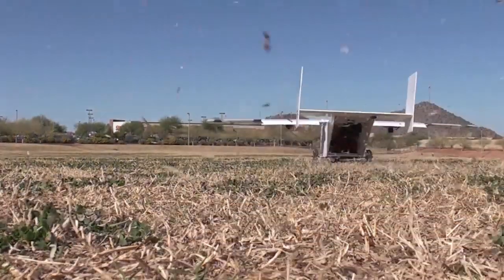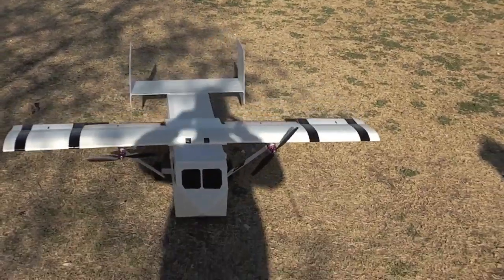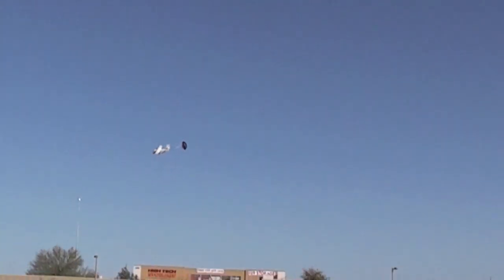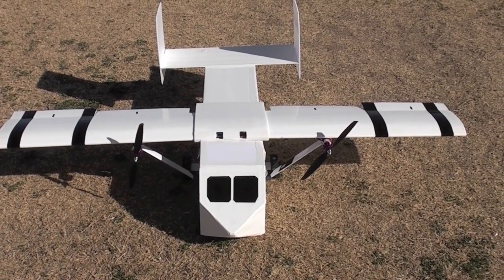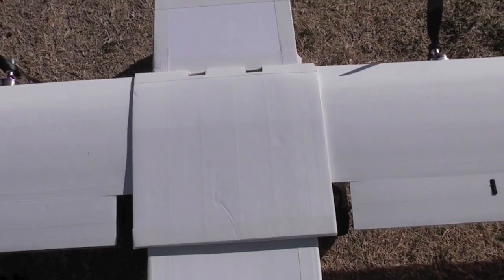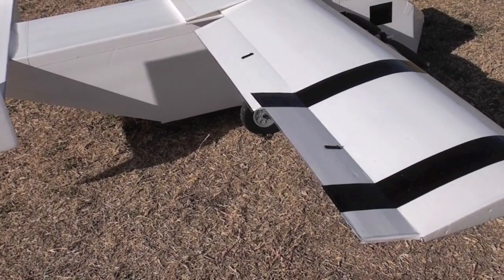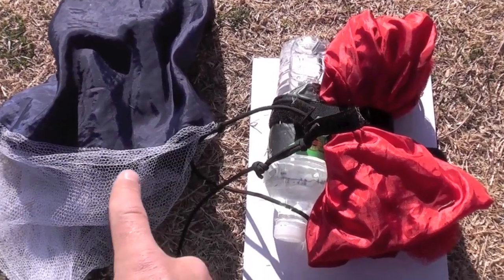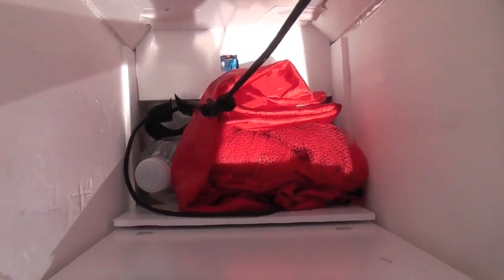SKYVAN Cargo Dropper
A 1:12 semi-scale Shorts SC.7 Skyvan made of Readi-Board ("Dollar Tree") foamboard, hot glue, packing tape, and a little bit of carbon fiber and titanium. It weighs 2600g (5.75 lbs) all-up without cargo.  I have carried three full  500ml water bottles plus parachute and rigging totaling 2000g (4.4 lbs).  It flies on four 2200mAh 3s packs and has two 1000kV 110g motors drawing about 720 watts total.

SPECIFICATIONS:
Wingspan: 66" (two 30" wing sections + 6" gap in center section
Total chord: 9 1/2"
Airfoil chord: 7"
Ailerons & Flaps: 2 1/2" x 13" each
Leading edge: 12" aft of nose
CG: 3" aft of LE
Length: 44"
Fuselage: 8" x 8"
Horizontal stabilizer: 8" chord (total), 23" span
Elevator: 2" full span
Vertical stabilizers: 8" chord, 12" height
Landing gear: 3 1/2" diameter
Nose gear axle: 5" aft of nose
Main gear axle: 18" aft of nose

Having great fun with the parachutes, which are scratch-made of nylon fabric, tulle netting, cord, hot glue, and zip ties.  Look for video coming soon.  This one uses a pilot parachute which releases the main parachute and payload as it is deployed, then pulls the main parachute out, then finally both parachutes extract the cargo.